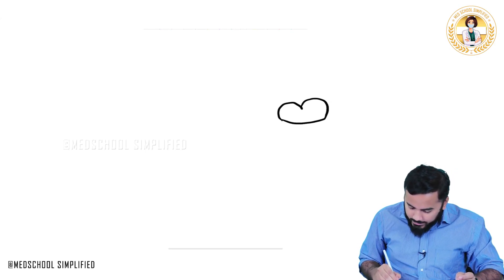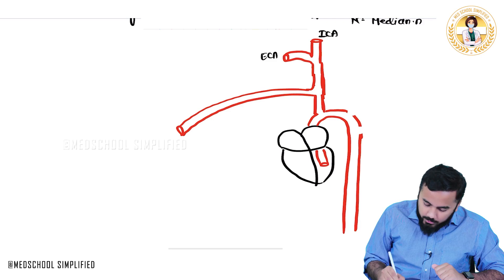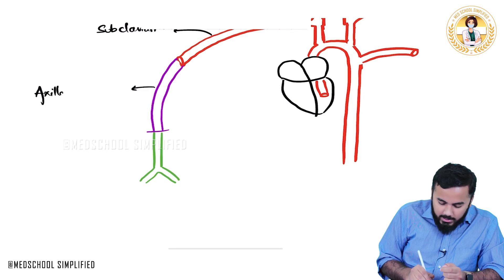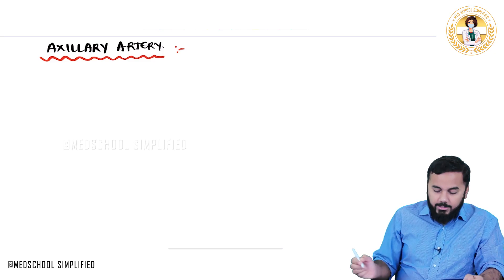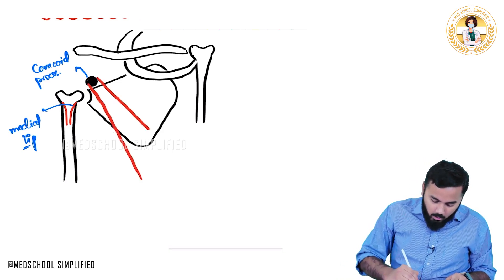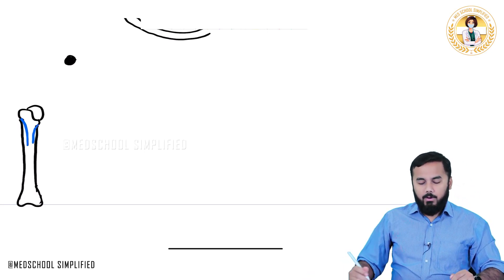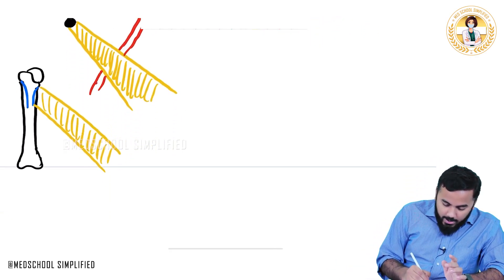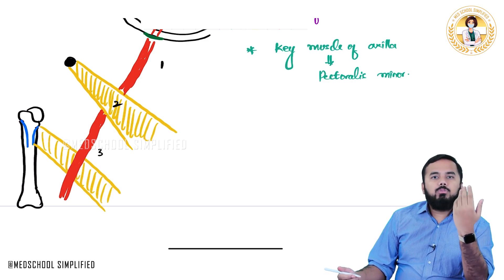8. Arterial supply of Upper Limb: Overview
8. Arterial supply of Upper Limb: Overview
The arterial supply of the upper limb is vital for ensuring that the muscles, skin, and bones of the arm, forearm, and hand receive an adequate supply of oxygenated blood for their functions. The primary artery responsible for the blood supply to the upper limb is the subclavian artery 🏥, which branches off from the aorta on the left side and from the brachiocephalic trunk on the right side. As the subclavian artery passes beneath the clavicle, it becomes the axillary artery 💉.

The axillary artery supplies blood to the shoulder and upper arm and divides into several branches, including the anterior and posterior circumflex humeral arteries, which supply the shoulder joint and surrounding muscles 🏋️‍♀️. The axillary artery continues down the arm as the brachial artery, which is the main artery in the upper limb 💪.

The brachial artery runs along the arm and bifurcates at the cubital fossa into the radial and ulnar arteries 🏃‍♂️, which supply the forearm and hand, with the radial artery running laterally and the ulnar artery medially. The radial artery is crucial for the supply of the lateral aspect of the forearm and hand, while the ulnar artery provides blood to the medial forearm and hand 🧠. Additionally, the deep brachial artery supplies blood to the muscles of the arm, and smaller branches like the recurrent arteries help to ensure collateral circulation to the elbow and hand 🔄.
The arterial system of the upper limb is not only vital for blood flow but also has clinical significance in procedures such as pulse palpation, venipuncture, and surgical interventions like bypass surgeries and artery ligations 🏥⚙️. Understanding the complex arterial network of the upper limb is essential for medical professionals to manage vascular conditions and injuries 💉.